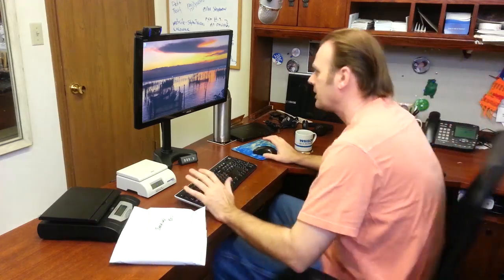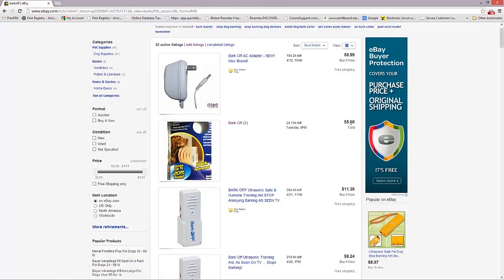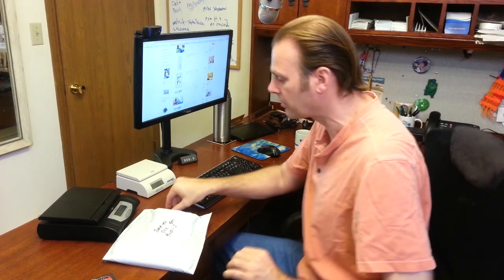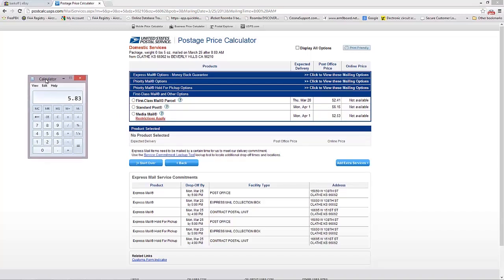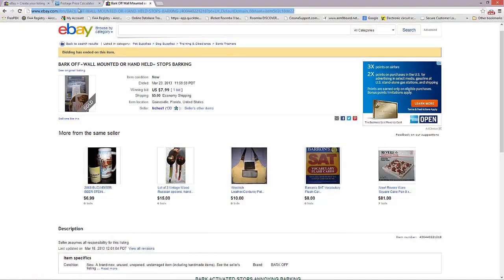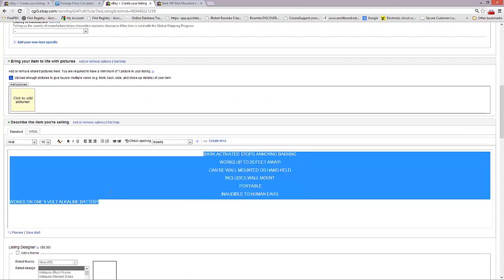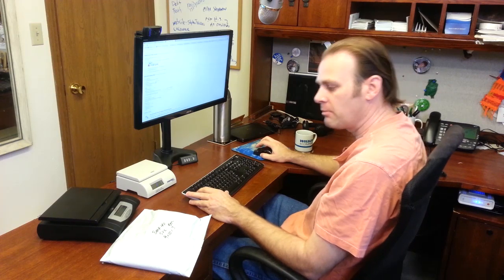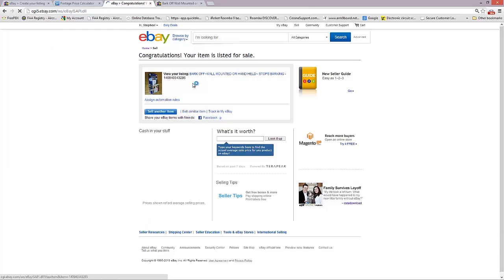How to List an Item for Sale on eBay